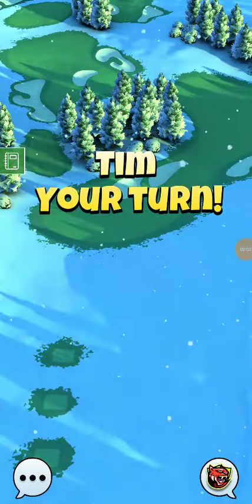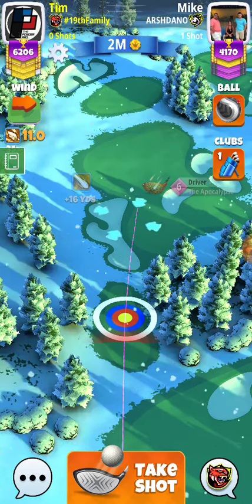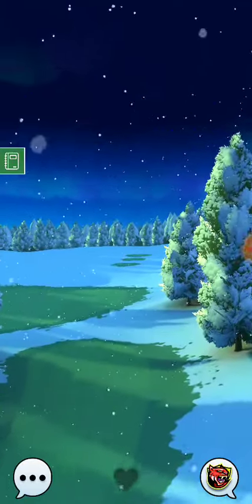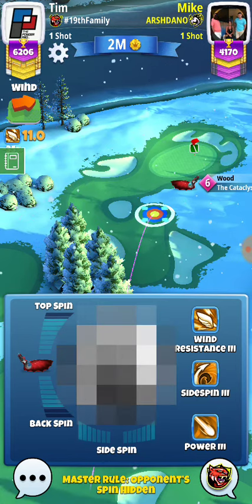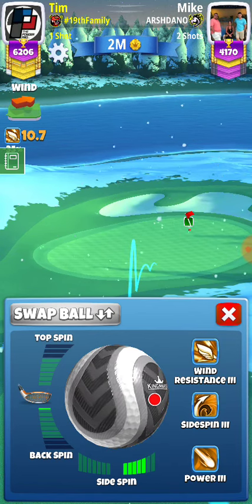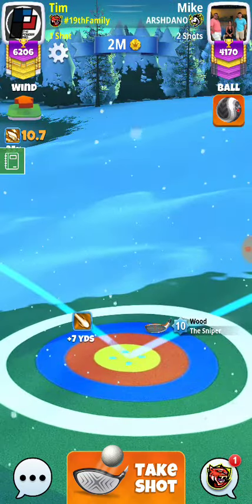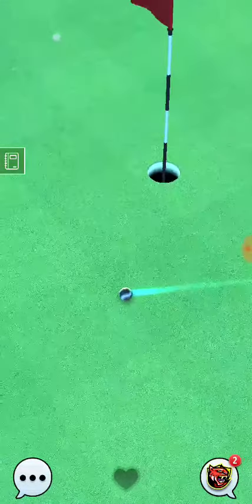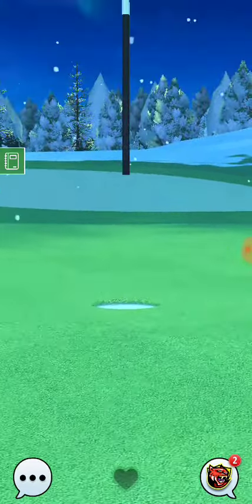Masters Hole 3 Apoc6 Winter Slopes Tournament